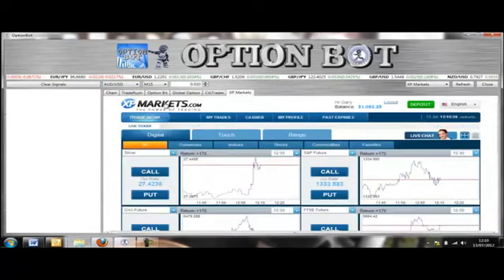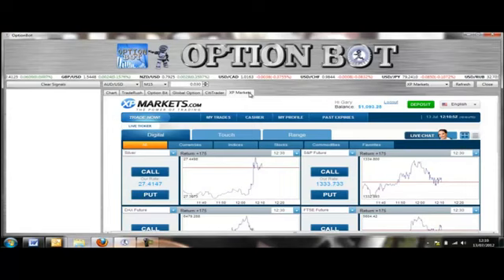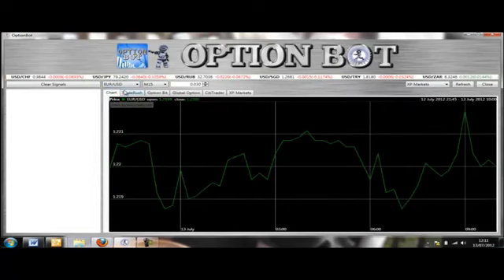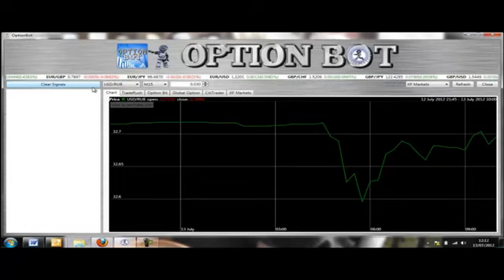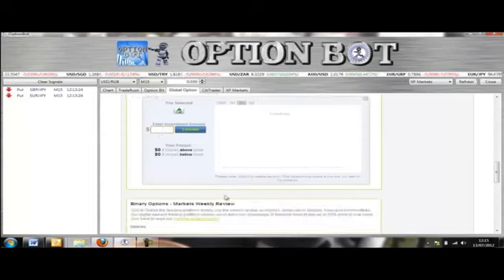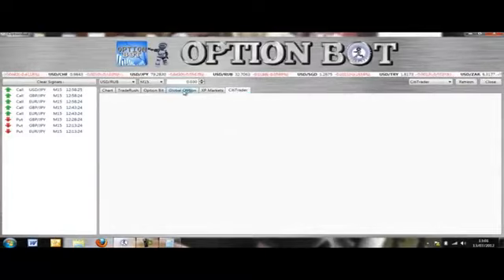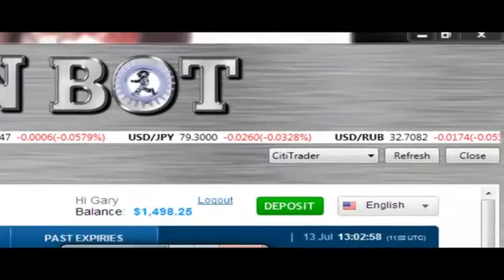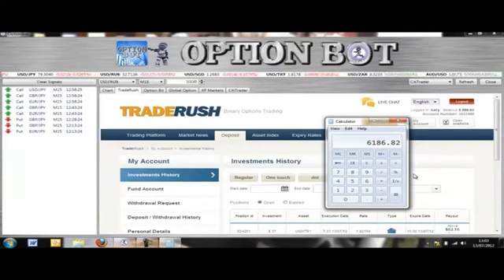Watch Me Make Money $1622 in 45 Minutes with Option Bot